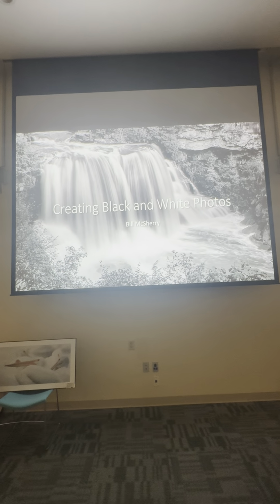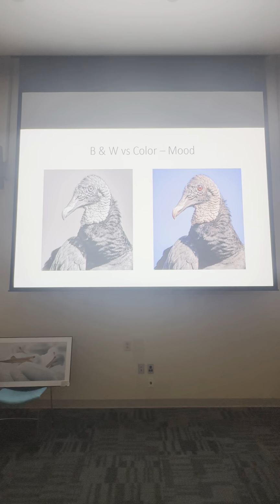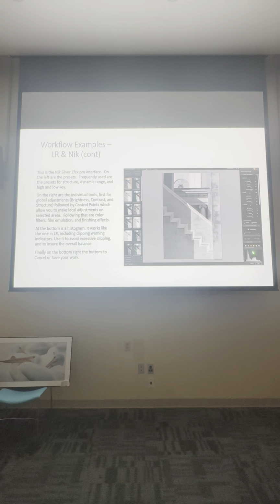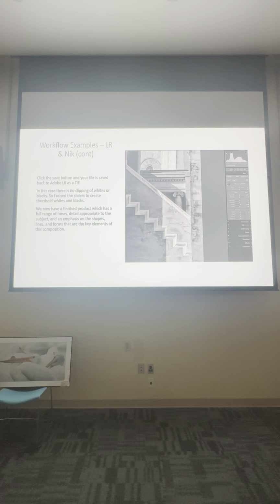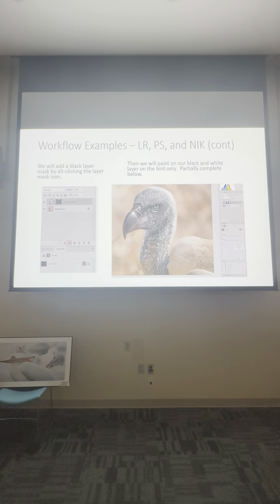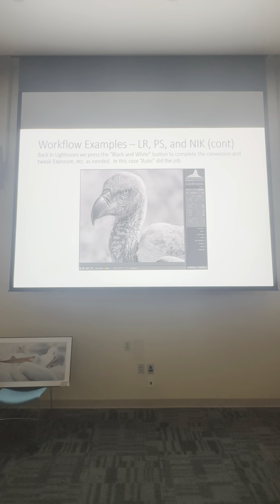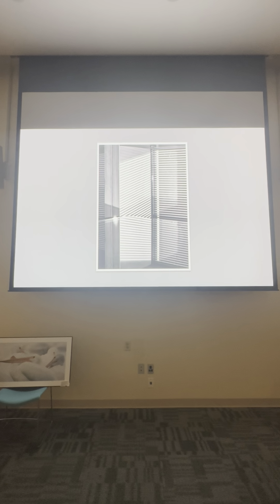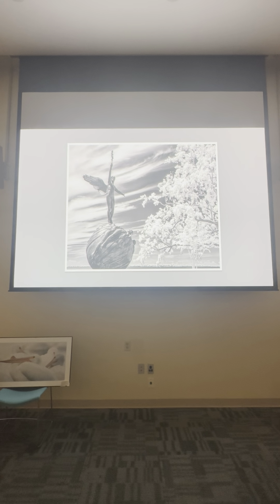09/02/25 BFC - Creating BW Photos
By Bill McSherry